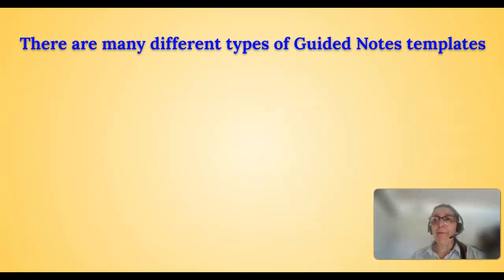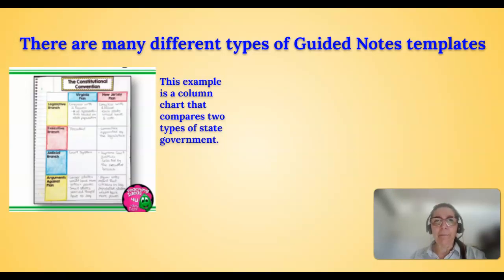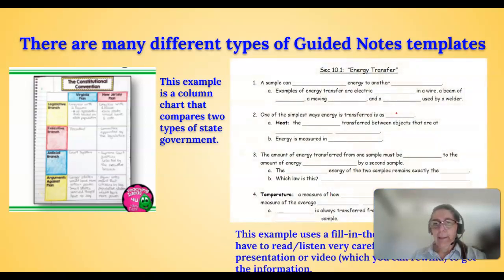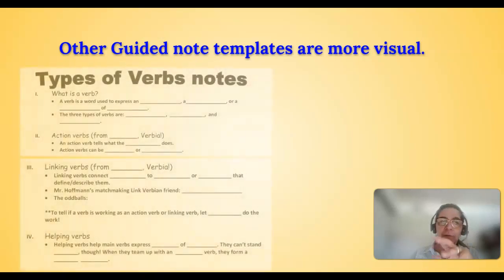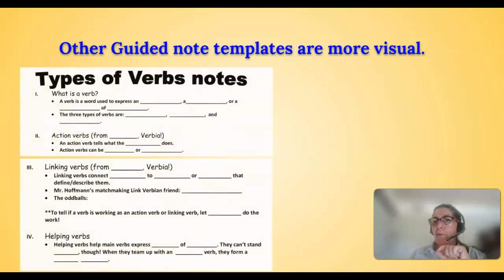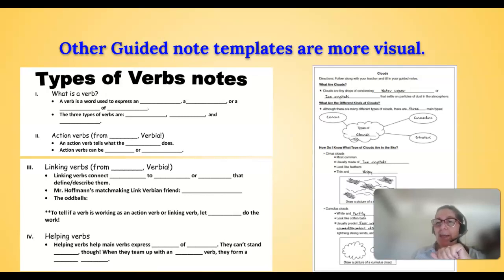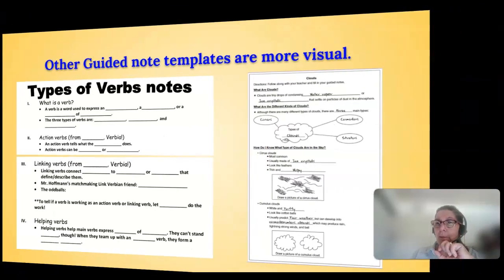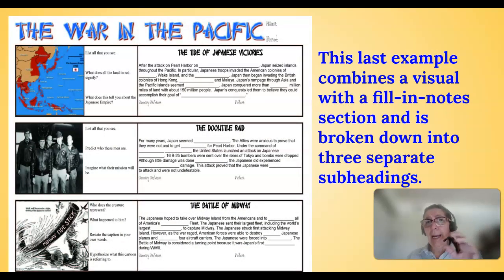Instructional Video on Guided Notes